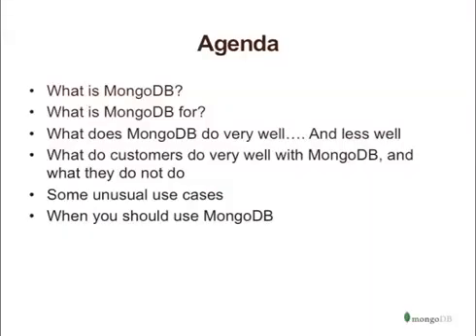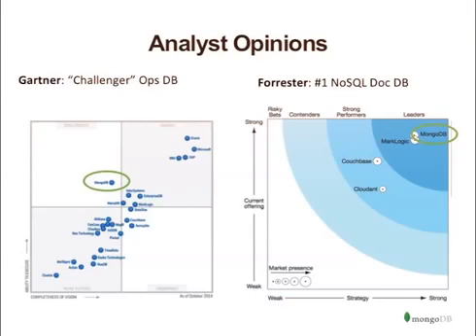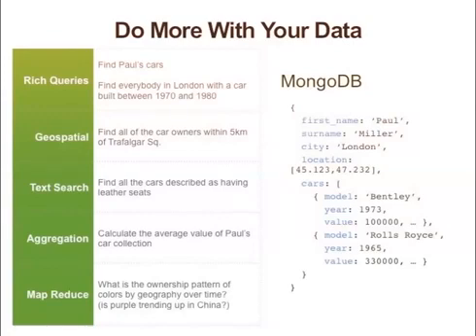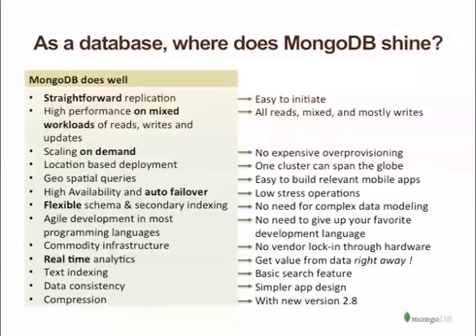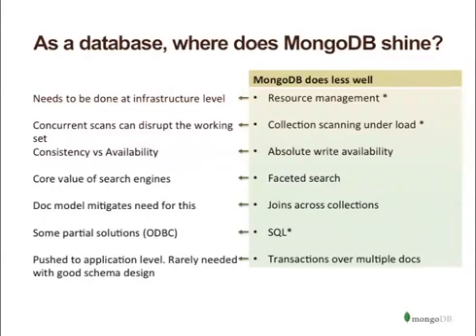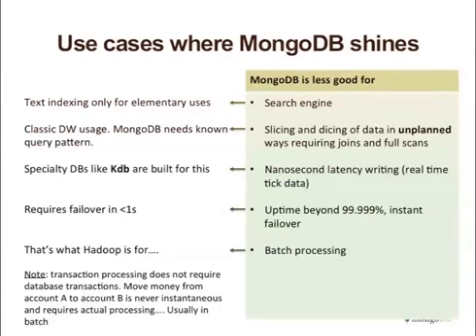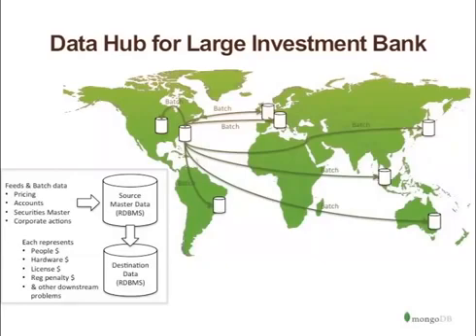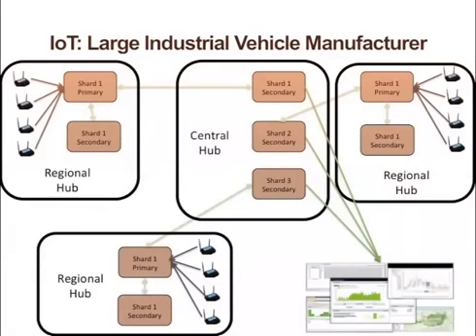When to Use MongoDB